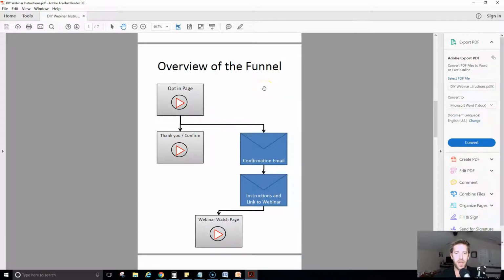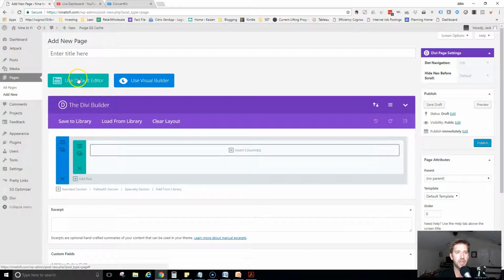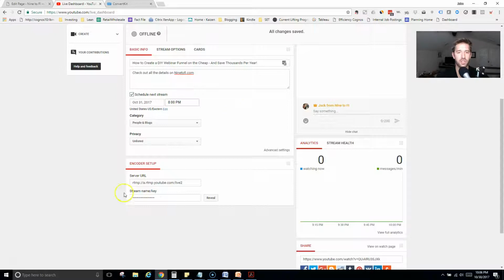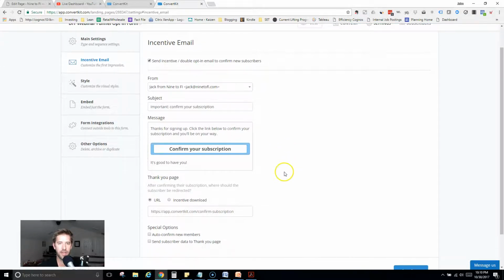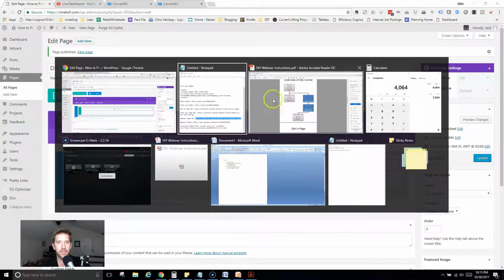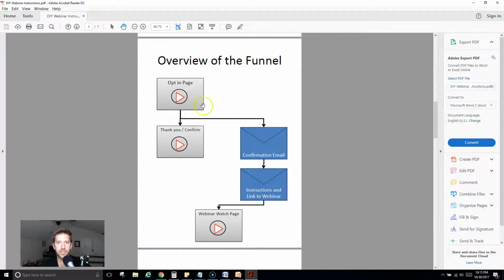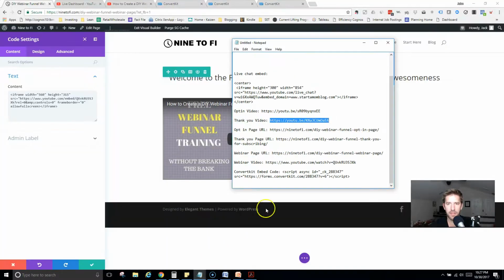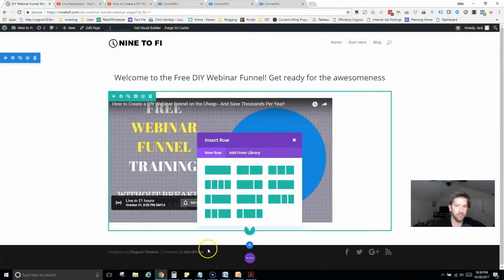Save over $4,000 per year with this DIY Webinar Funnel!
Webinar software can be so expensive! And combining it in with some of the popular “Funnel Building” Tools online can run you over $4,000 per year! As beginning marketers, that money is better spent getting you TRAFFIC or getting you the equipment you need!

Lucky for you, I am going to show you a complete walkthrough to implement your own webinar funnels using nothing but your Wordpress blog, email provider, and Youtube!!!

Thanks so much for checking it out!